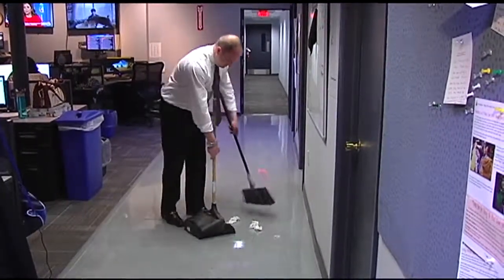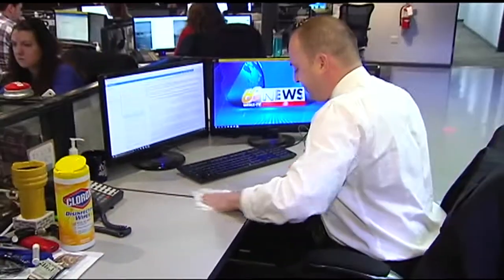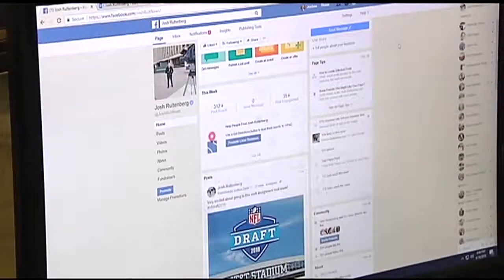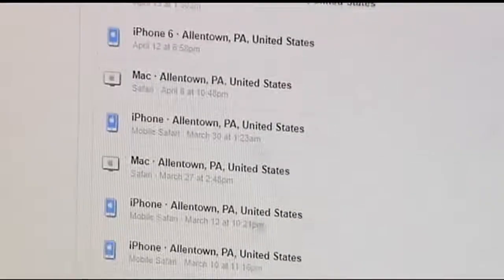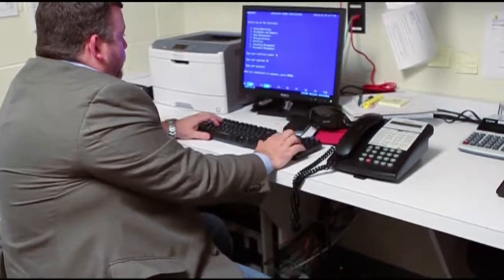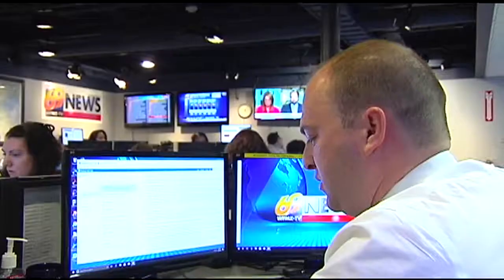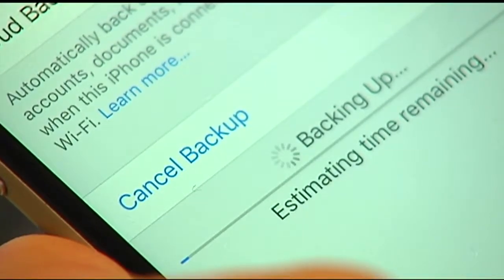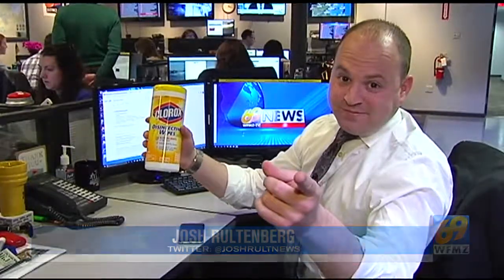Digital spring cleaning tips!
Original airdate: 4/18/2018 | In the spirit of spring cleaning, the National Cyber Security Alliance and Better Business Bureau have released digitial spring cleaning tips to help you protect your personal data all year round.

Both groups say "a number of significant data breaches" have taken place this spring while also pointing to the privacy concerns surrounding Facebook and the Equifax breach.

A digital refresh is a relatively simple process.